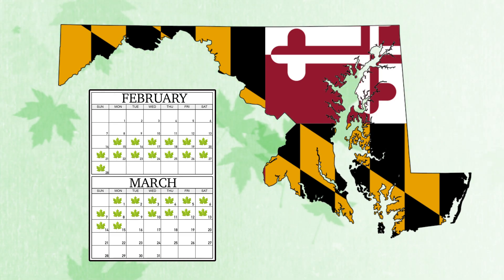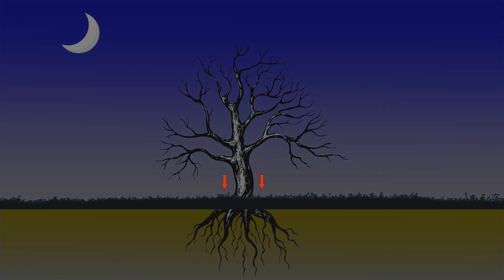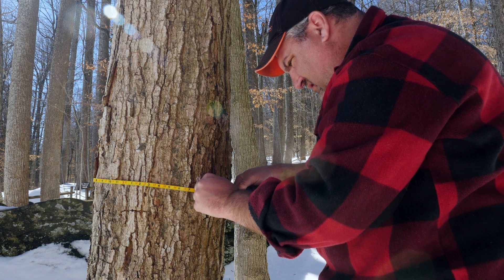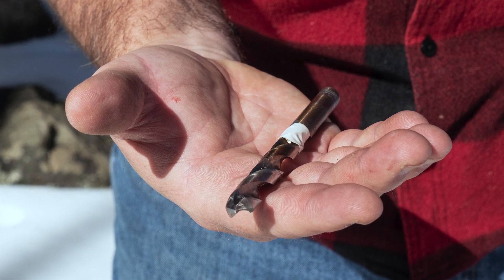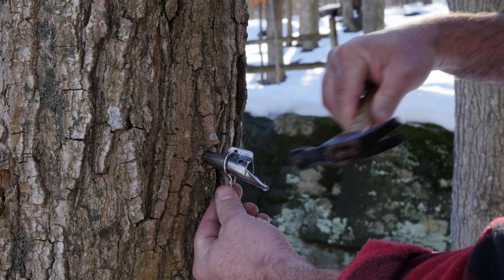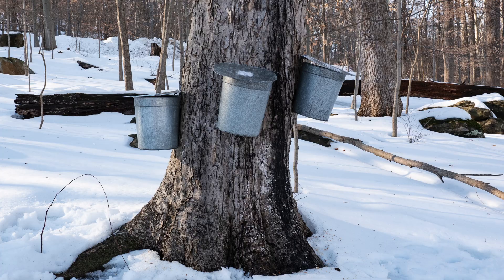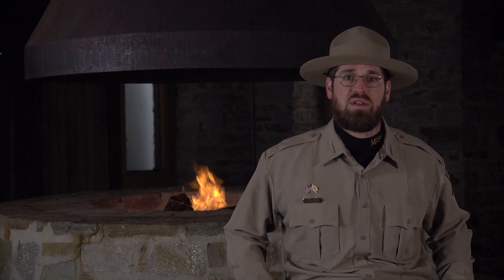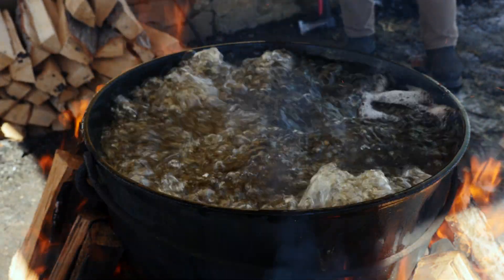Maple Mondays - Episode 2 - Tree Tapping - Maryland Department of Natural Resources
A video produced by the Maryland Department of Natural Resources for the Maryland Park Service as part of the 2021 Virtual Maple Syrup Festival.

This is the second episode of a five part series dubbed 'Maple Mondays' that highlights various maple syrup traditions celebrated annually at Cunningham Falls State Park in Thurmont, Maryland.

In the video, park rangers discuss and demonstrate the tree tapping process.

Viewers are also encouraged to visit the Friends of Cunningham Falls and Gambrills State Park's website (cunninghamgambrill.org) to find additional content and learn more about the virtual event.

Narrated by Ranger Jeremy A. Hulse
Demonstrations performed by Ranger Eric J. Creter

Filmed and Edited by Stephen J. Badger